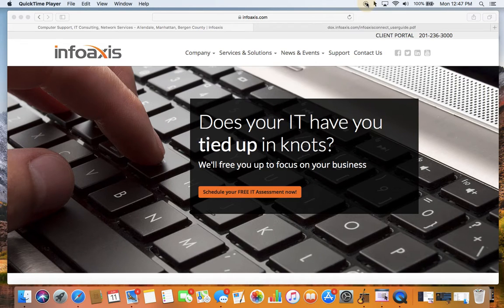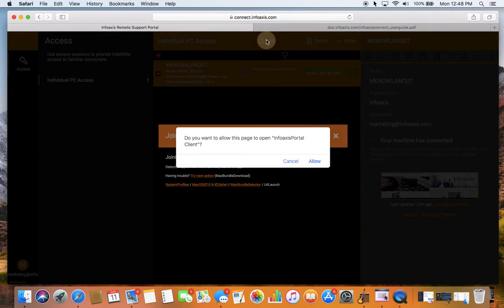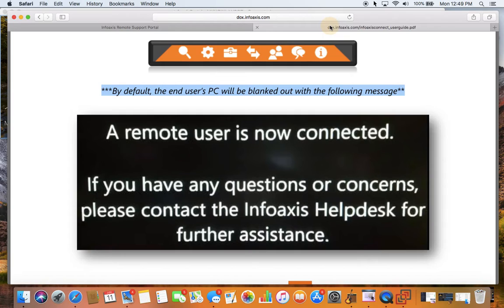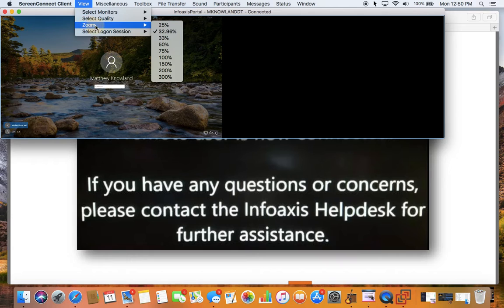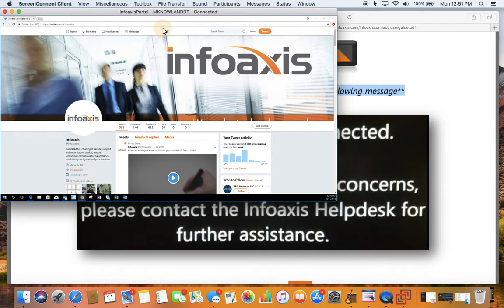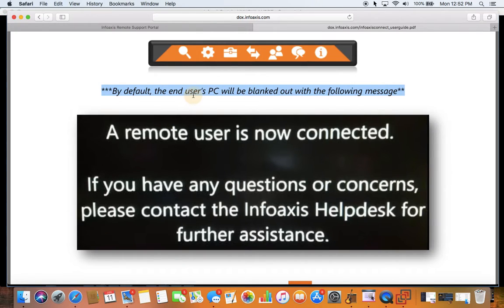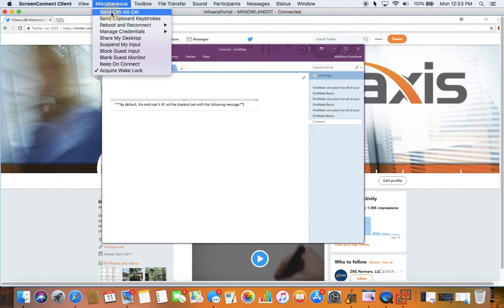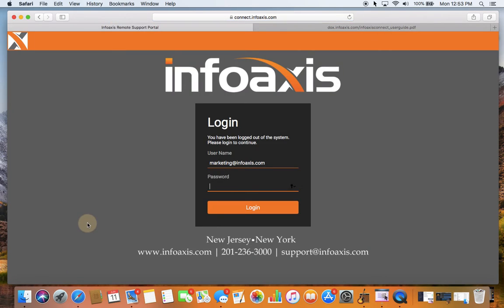InfoaxisConnect for MAC users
A tutorial for MAC users detailing how to navigate Infoaxis Connect for the purpose of remote access.